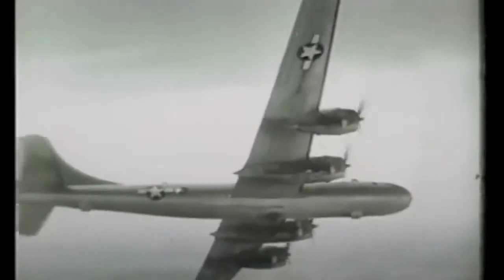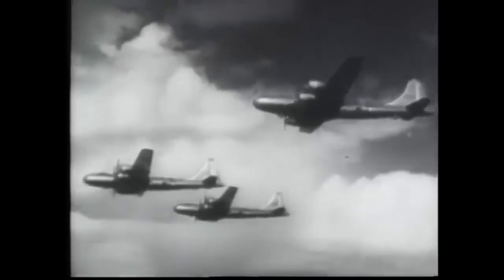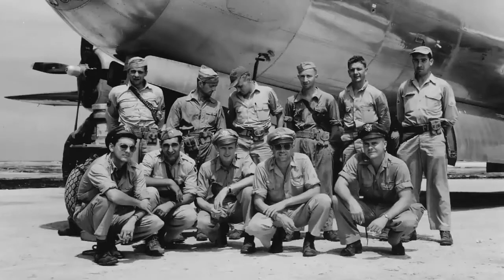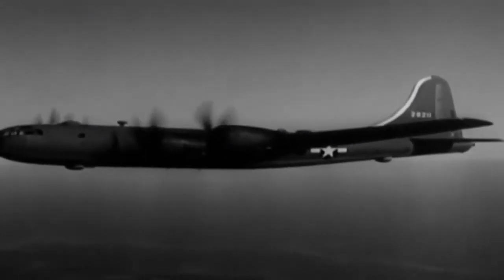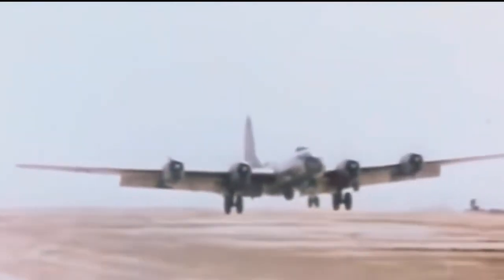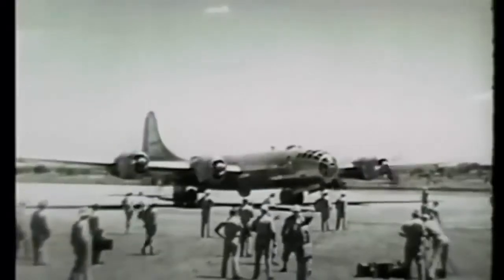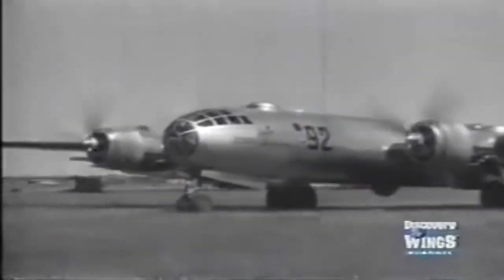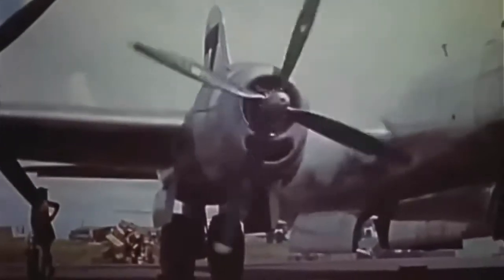Design error which doomed a B-29 almost every single day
But The B 29 Superfortress had a hidden but fatal design flaw, a flaw that will lead to the catastrophic failure of the B 29 almost every day of its 14-month service. Of the 414 b29 that was lost in the bombing of Japan, 267 were related to this fatal design flaw. And this was without any enemy attack. Nobody understood why the Superfortress fell out of the sky so easily, as it was advertised to be the best and most advanced bomber in the world at that time.